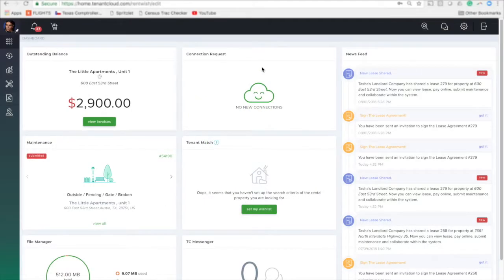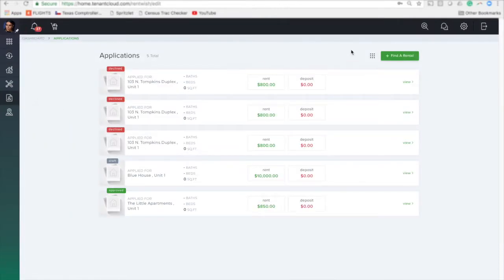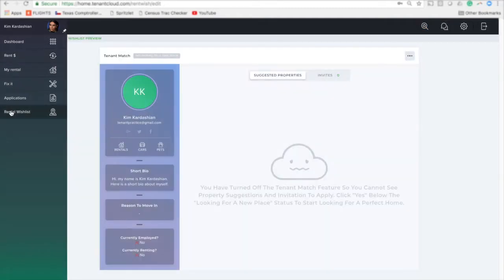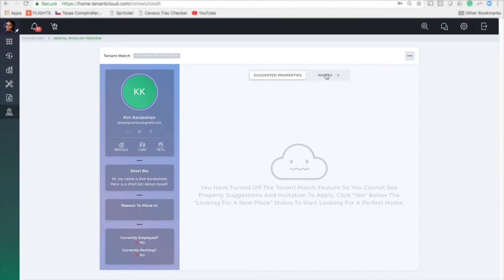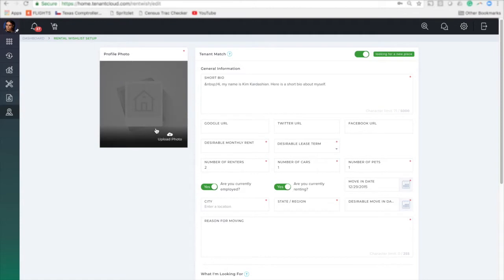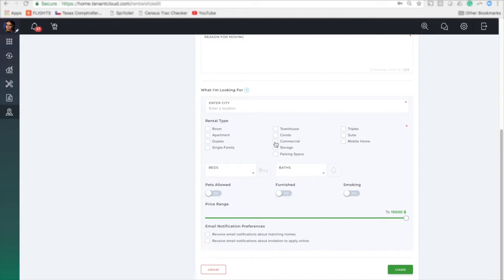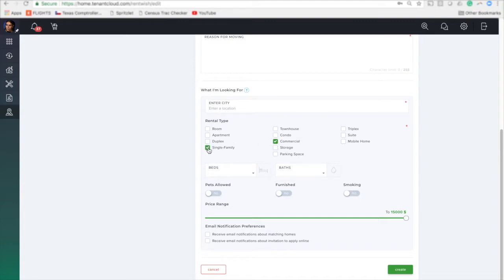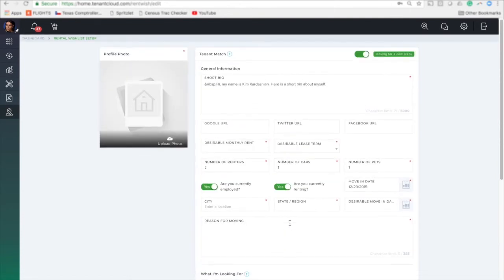How to edit rental wishlist (Tenant Portal)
This a short video tutorial on how to pay rent online from your Tenant Portal at TenantCloud.